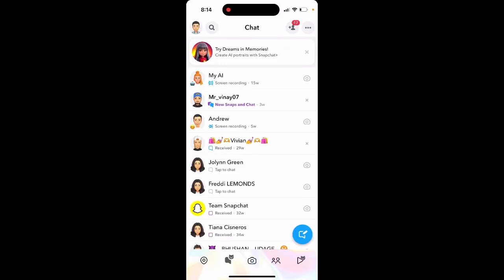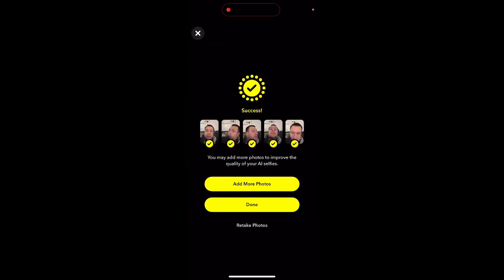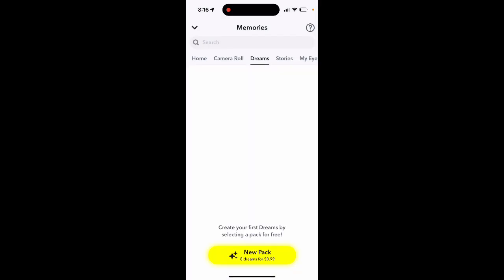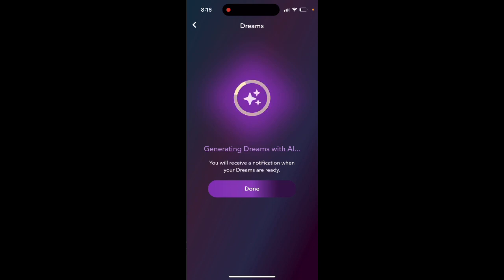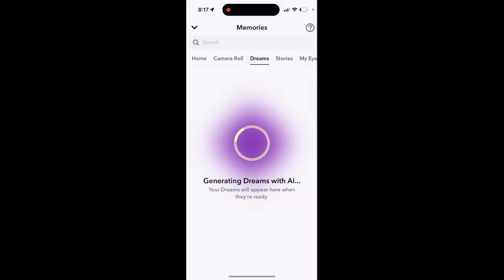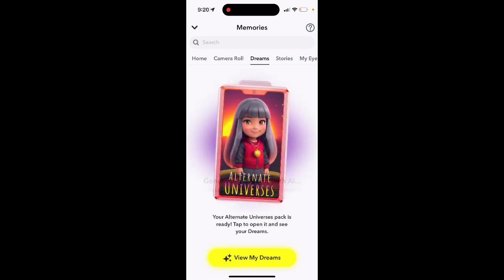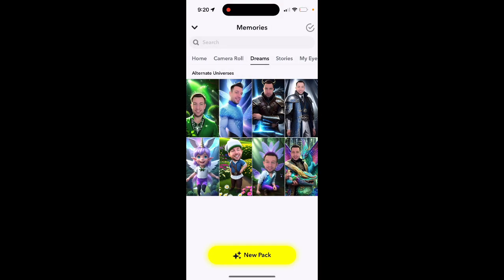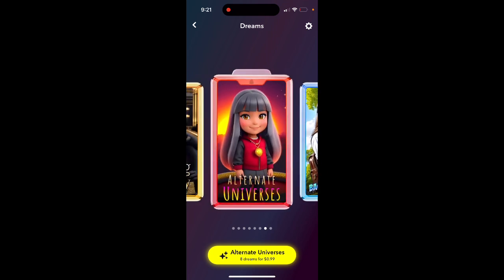SnapChat DREAMS in MEMORIES - how to use?